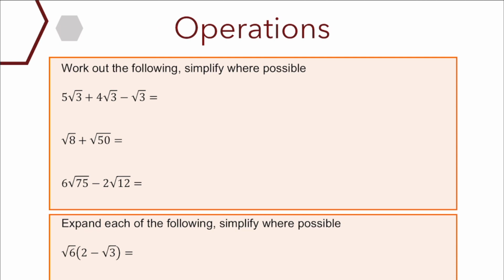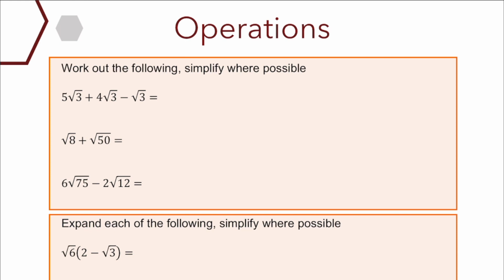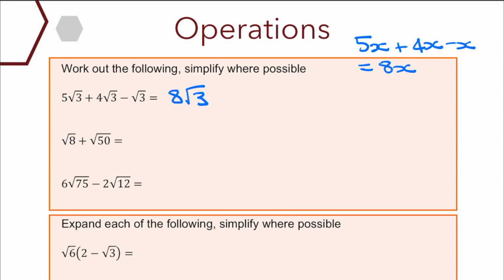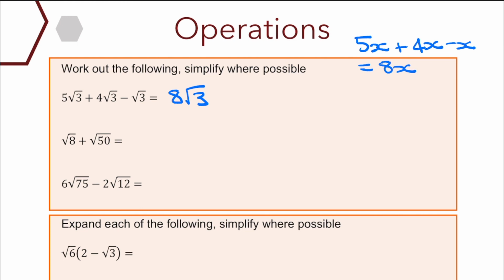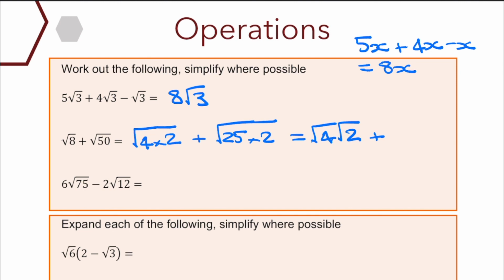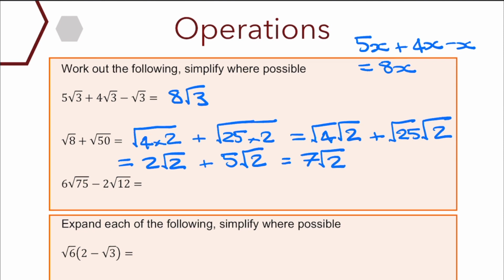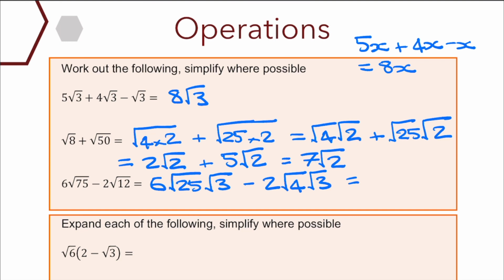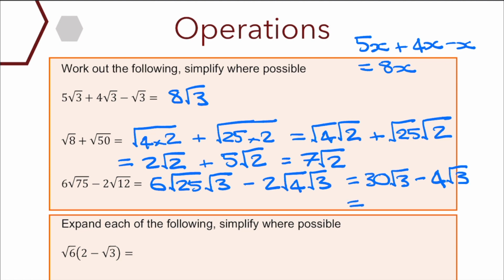How To Add & Subtract Surds | Higher Tier | GCSE Maths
Welcome to this tutorial on adding and subtracting surds! In this video, we will provide a step-by-step explanation of how to add and subtract expressions involving surds.

Surds are a type of irrational number that cannot be expressed as a simple fraction. They are commonly found in math problems involving geometry, trigonometry, and algebra.

In this video, we will start by reviewing the basic concepts of surds. We will then introduce the rules for adding and subtracting surds (collecting like terms), including how to combine surds with the same root and how to simplify the resulting expression.

By the end of this tutorial, you will have a strong foundation in adding and subtracting surds and be able to apply these concepts to solve problems involving surds with ease. So whether you are a student looking for extra help in math class or just someone interested in learning more about surds, this video is perfect for you. So sit back, grab a pen and paper, and let's get started!